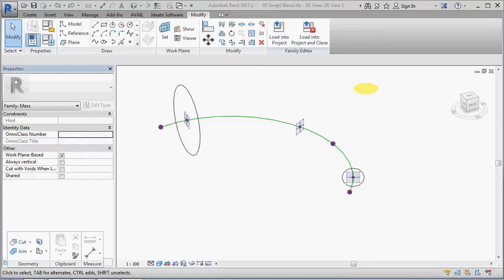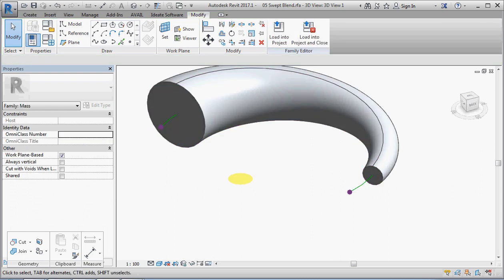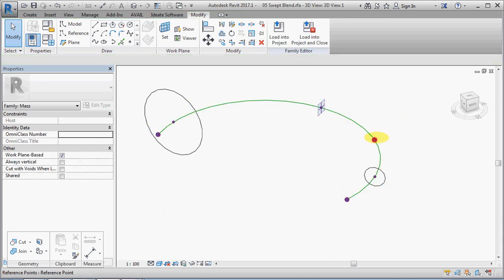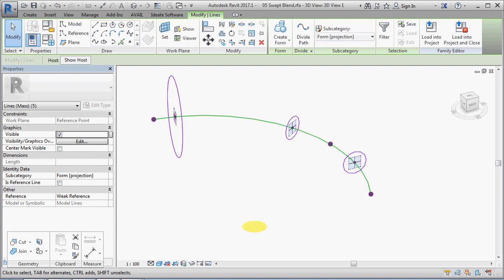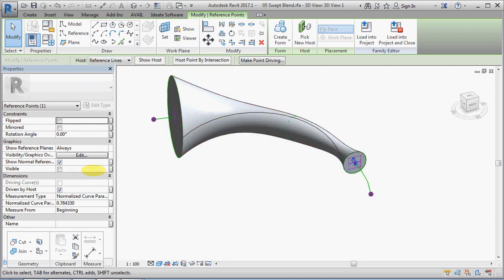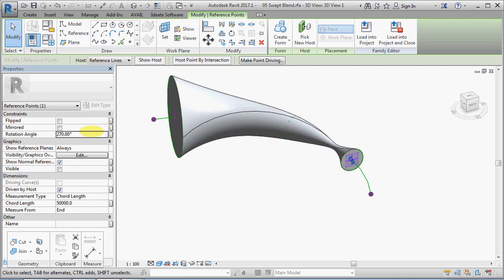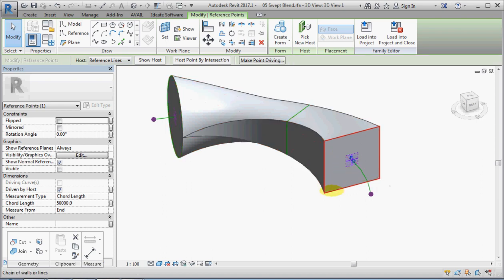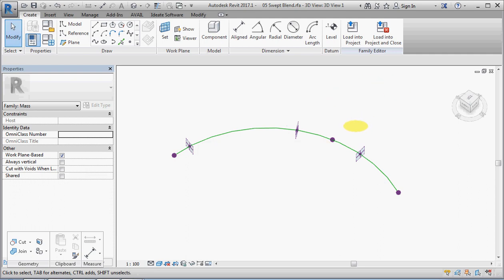05 Creating a Swept Blend in Revit Concepual Massing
Details on the subtleties of creating a swept blend in Revit Massing - as compared to the traditional swept blend method.